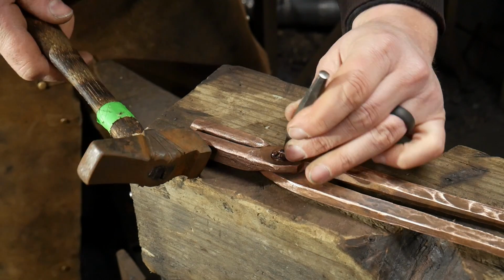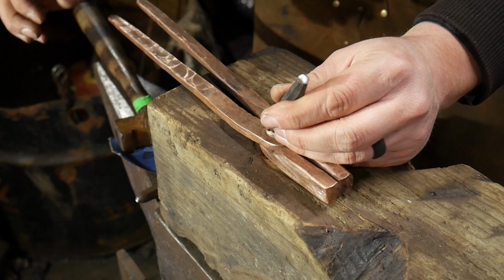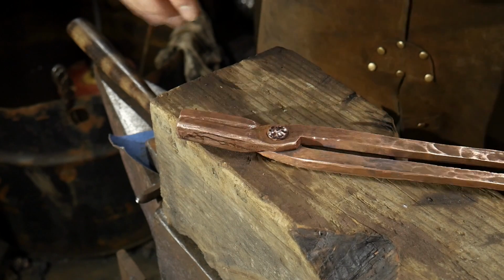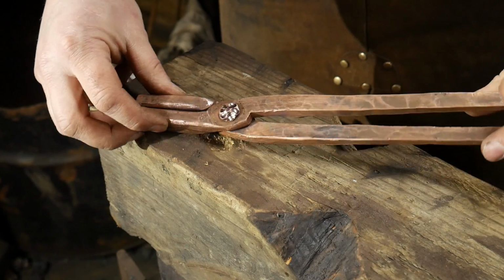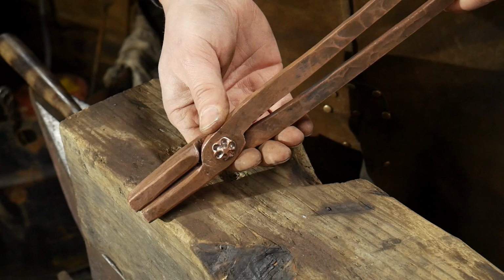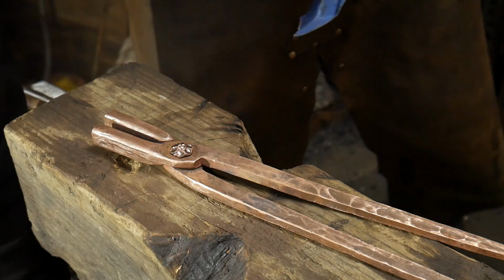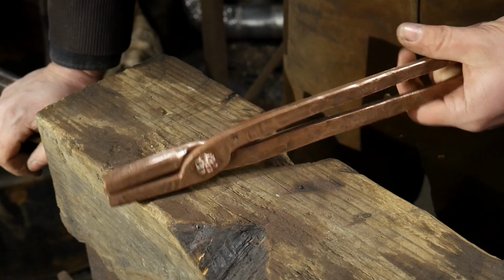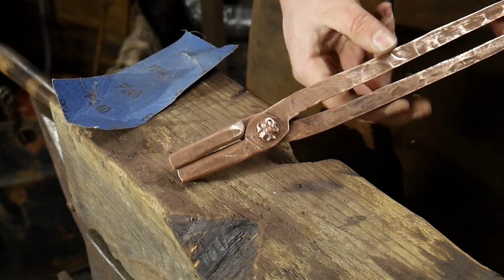Spice Up Tongs with a Decorative Rivet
I'm making a pair of decorative tongs by forging rosette rivets on a pair of copper tongs.This is one of those unusual blacksmith riveting techniques.

In this video, I show you how to make metal rosette rivets on a pair of copper tongs. These metal rosettes are stunning, and add interest and elegance to your work. This blacksmithing technique is not frequently used, but it does make a beautiful accent to your work!